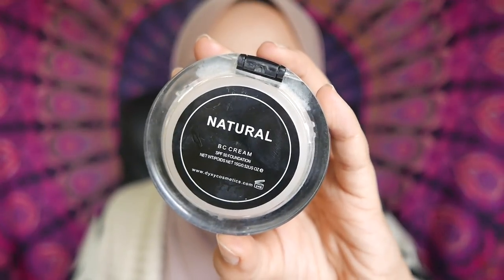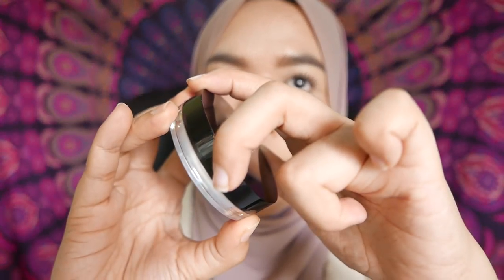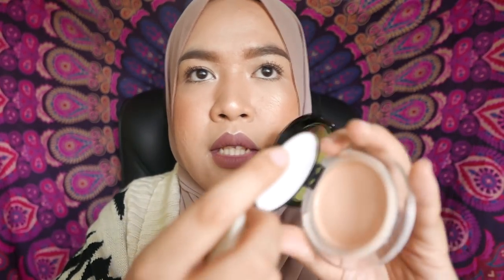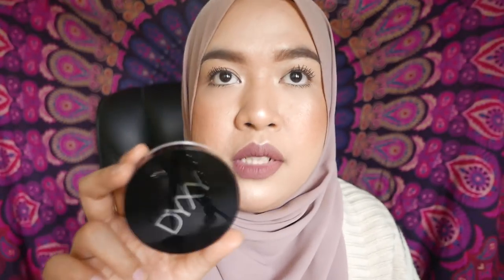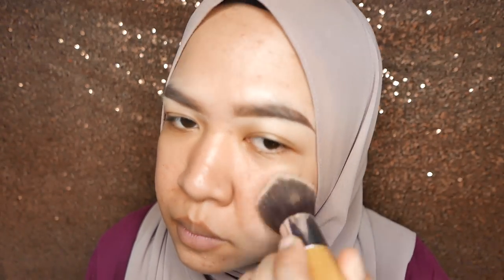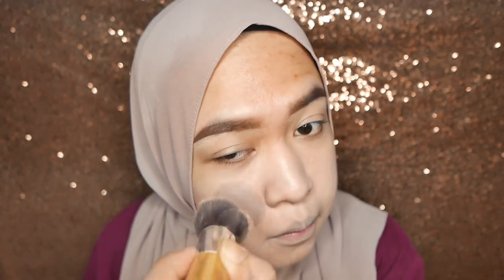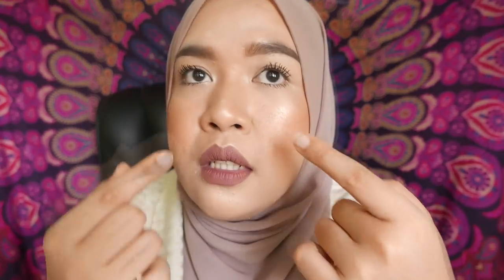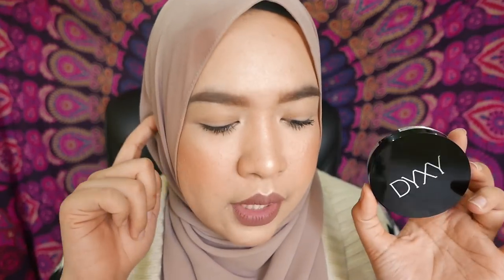DYXY BC CREAM | Review on Oily Skin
OPEN ME PLS~

DYXY BC CREAM - Natural
RM85